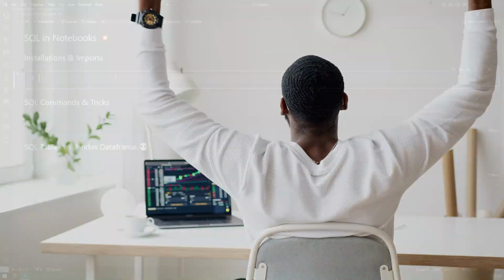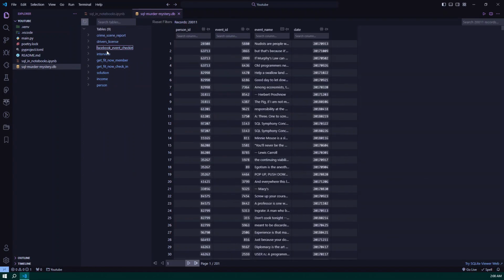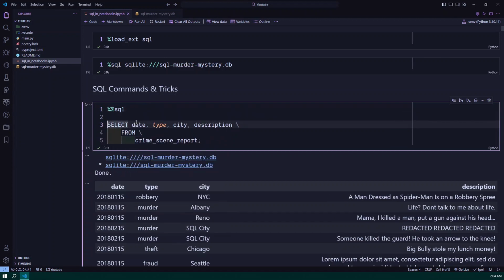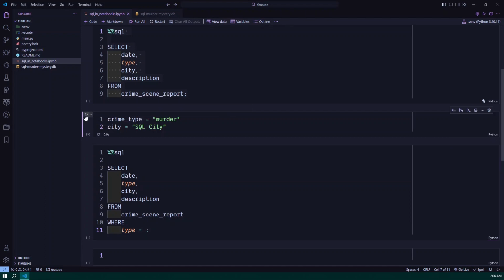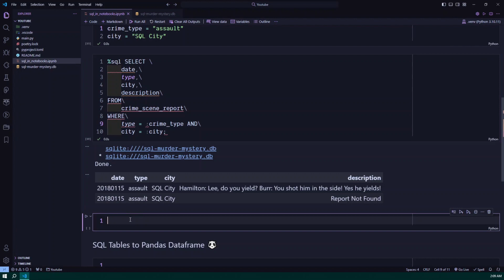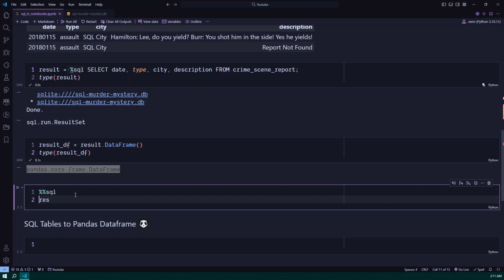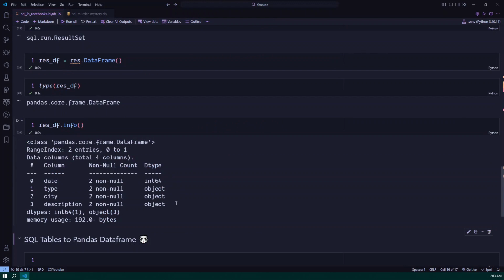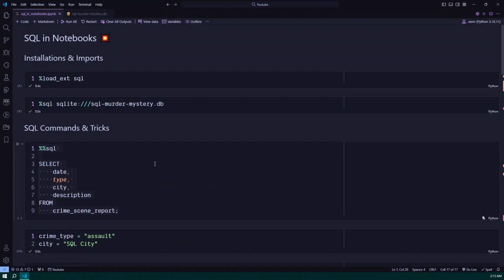Executing SQL Scripts in Jupyter Notebooks: Data Analysis Made Easy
SQL Tutorial / Python Tutorials / Python Tips & Tricks / Jupyter Notebooks

Welcome to the tutorial on executing SQL scripts in Jupyter Notebooks! In this video, I'll guide you through seamlessly integrating SQL queries into your Jupyter environment for efficient data analysis.

First, I've demonstrated how to execute SQL scripts directly within Jupyter Notebooks using powerful tools like the %sql & %%sql magic commands. You'll learn how to connect to databases, run SQL queries, and retrieve results - all within the familiar Jupyter interface.

But that's not all! I've also shown you how to take your analysis further by converting your SQL query results into a Pandas dataframe. With this capability, you can easily manipulate, analyze, and visualize your data using Python libraries like Pandas, Matplotlib, Seaborn, etc.

Whether you're a data scientist, analyst, or enthusiast, mastering SQL execution in Jupyter Notebooks opens up a world of streamlined data exploration and analysis possibilities. Join me as we dive into this essential skill set!

🕒 Timestamps: 🕒
0:00 - Introduction, setting the stage for our discussion
1:23 - Importing necessary libraries and initial setup
3:15 - Executing SQL Scripts within Jupyter Notebooks
4:52 - Managing variables within SQL queries
7:37 - Transforming SQL query outputs into Pandas dataframes
10:32 - Connecting to databases beyond SQLite and concluding thoughts on future directions for data analytics content